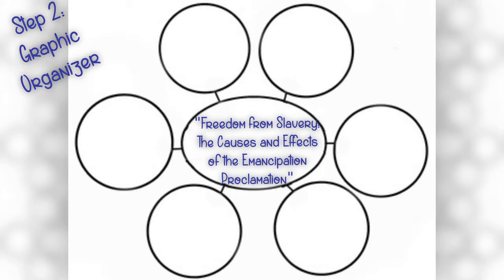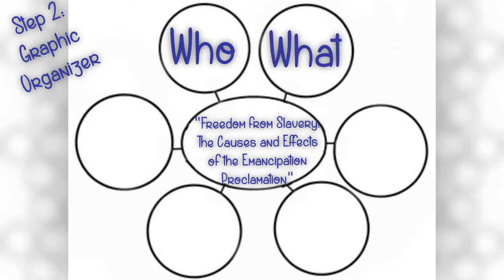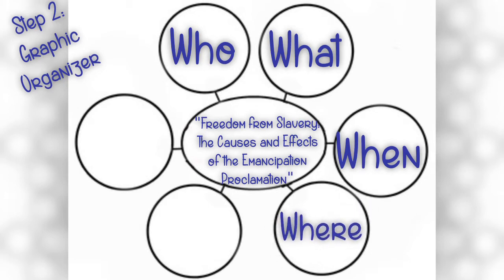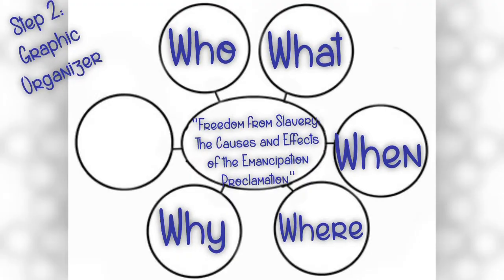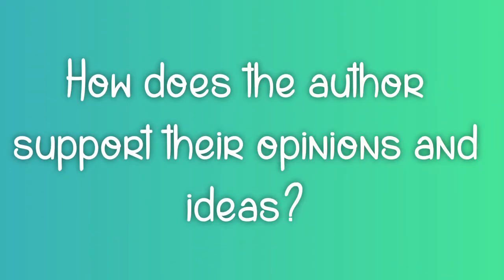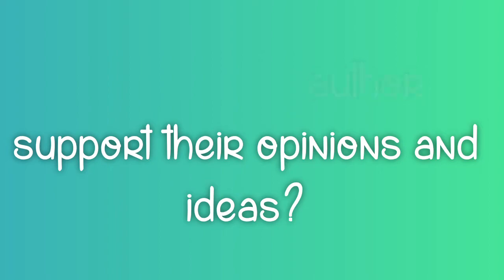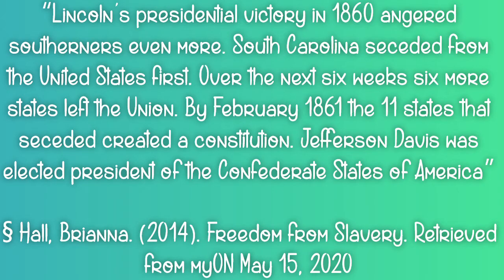ELA Concept: Authors Opinions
In this video, we review the first two parts of this weeks MyOn project- the reading and how to fill out the graphic organizer. Check back in on Wednesday for help with the writing component!